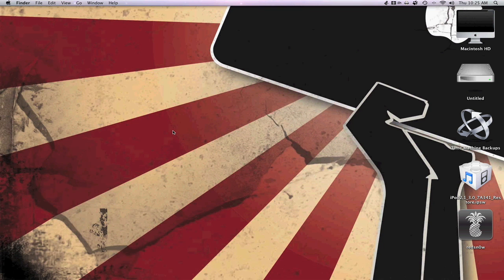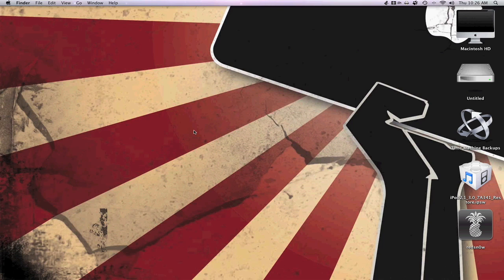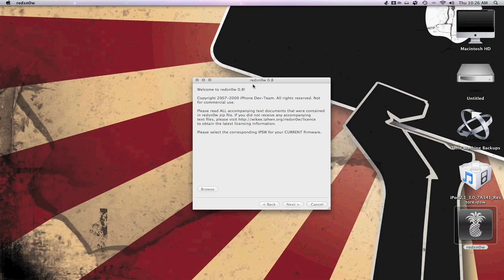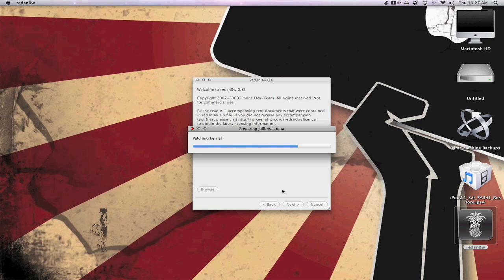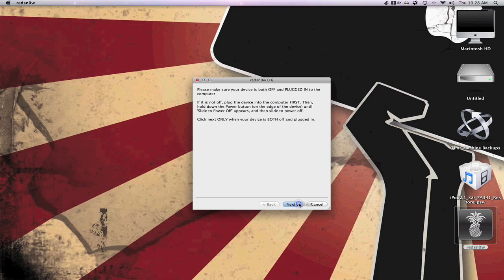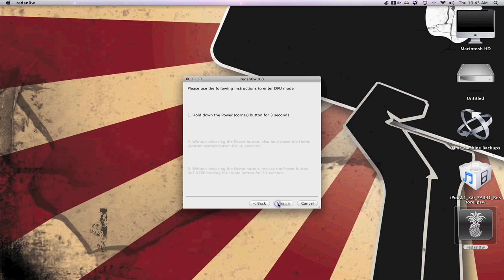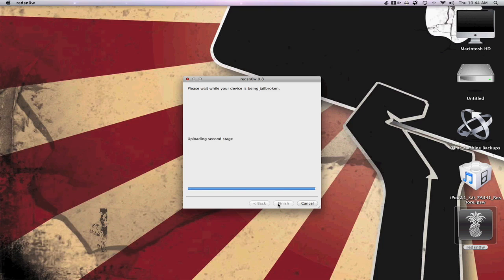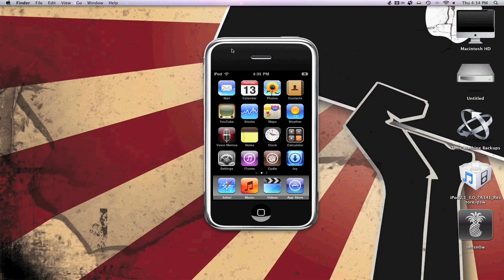How To Jailbreak 3.0 & 3.0.1